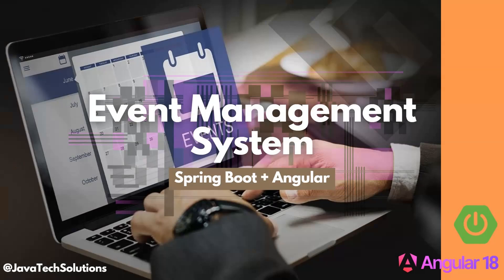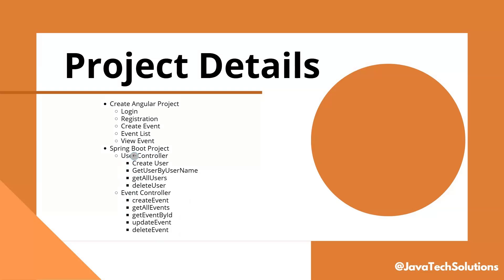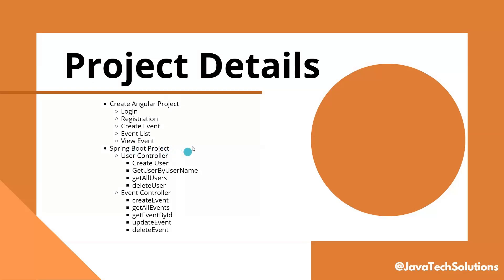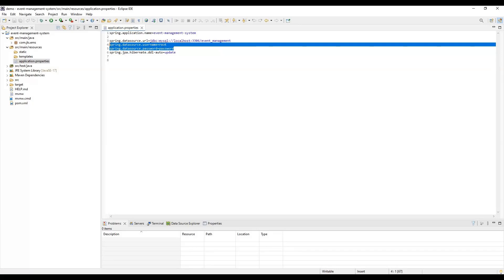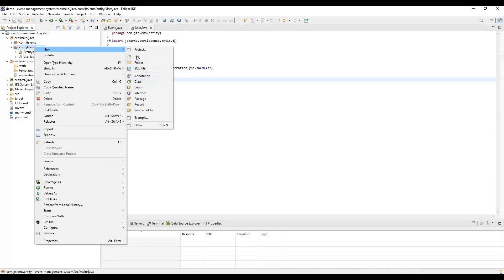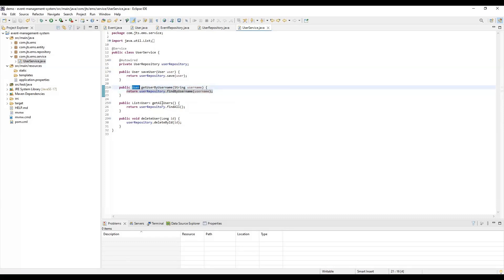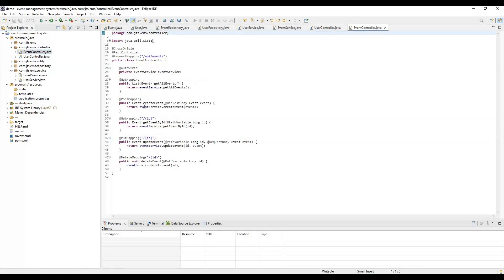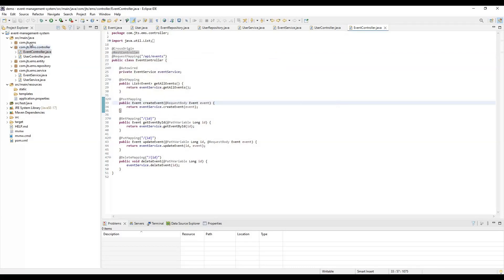Create POWERFUL Event Management Systems with Spring Boot and Angular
Learn how to create a robust and scalable Event Management System using Spring Boot and Angular in this comprehensive tutorial. In this video, we'll take you through the process of designing and building a full-stack application that can handle events, bookings, and attendees with ease. From setting up the project structure to implementing authentication and authorization, we'll cover it all. You'll learn how to leverage the power of Spring Boot to create a robust backend API and Angular to build a user-friendly frontend interface. By the end of this video, you'll have a fully functional Event Management System that can be used in real-world scenarios. So, let's get started and build something amazing!